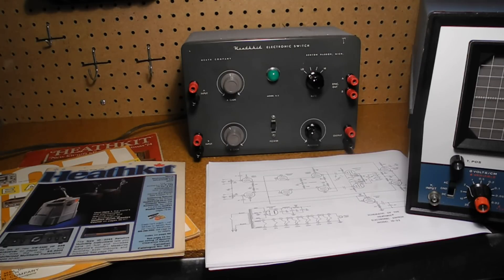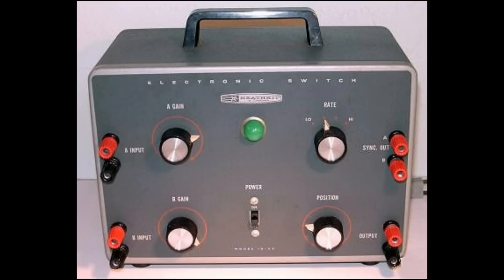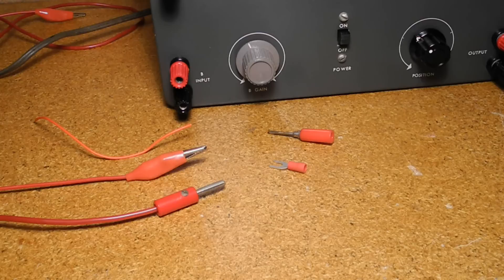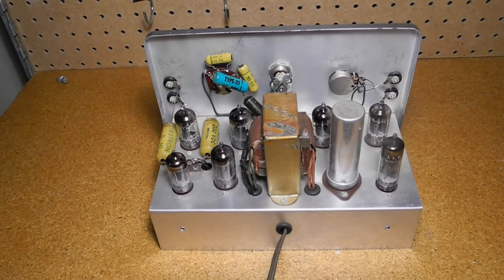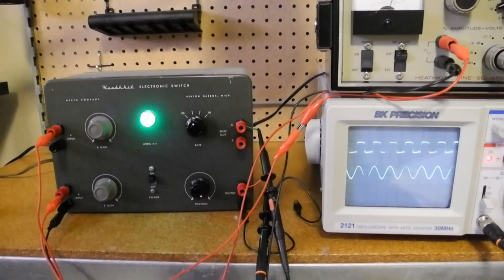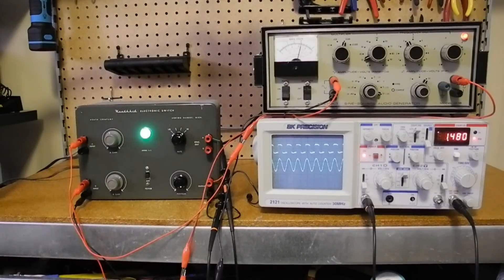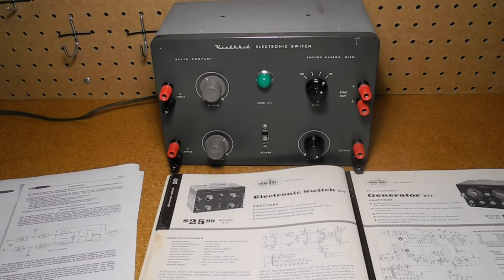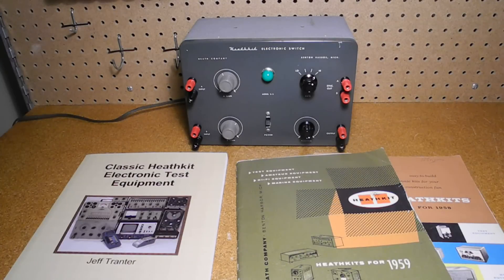The Heathkit S-3 Electronic Switch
In this video, we'll take a look at a piece of vintage Heathkit test equipment, the S-3 Electronic Switch. I'll discuss the history and features of this instrument, and we'll look at the front panel controls and inside circuitry. I'll cover the restoration of the unit, and say something about the circuit design it used. We'll see a demonstration of the instrument in operation, and then wrap things up with a summary.